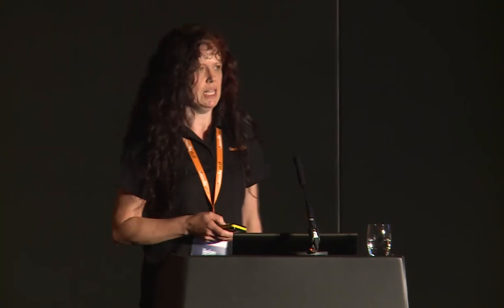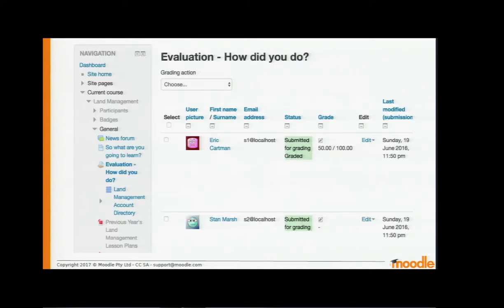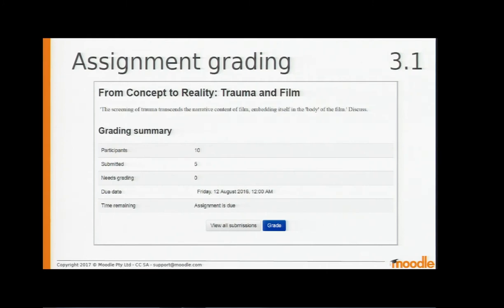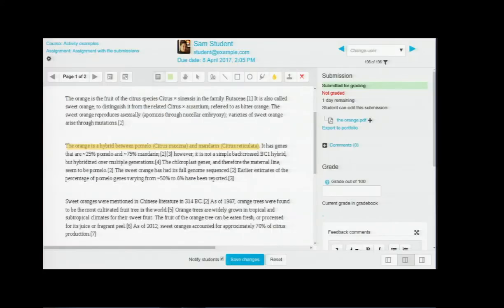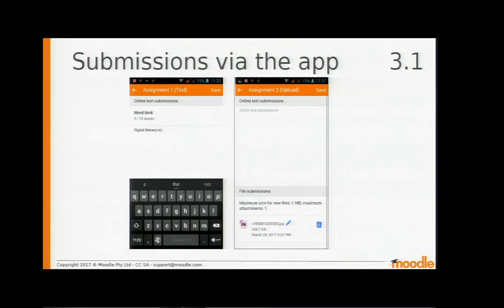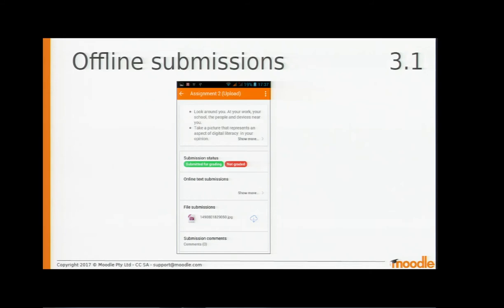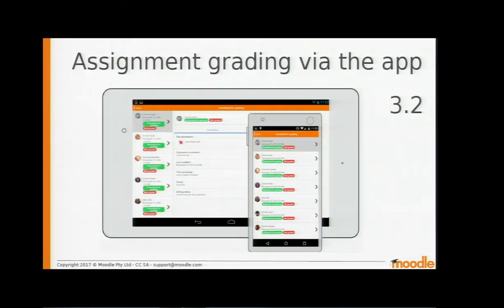Assignment improvements in Moodle 3.1 and 3.2 | Helen Foster at MootIEUK17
Assignment improvements in 3.1 and 3.2 Presented by: Helen Foster (Moodle HQ)